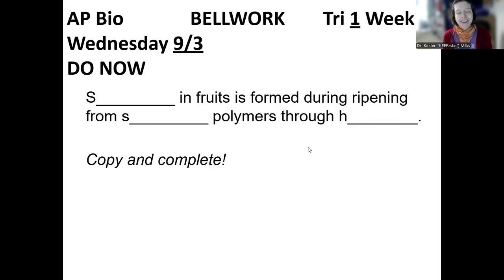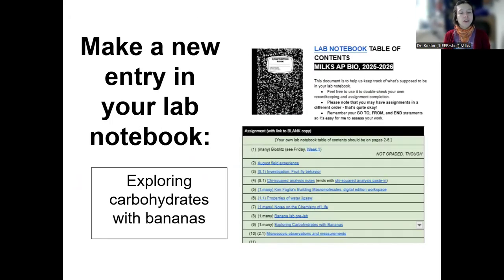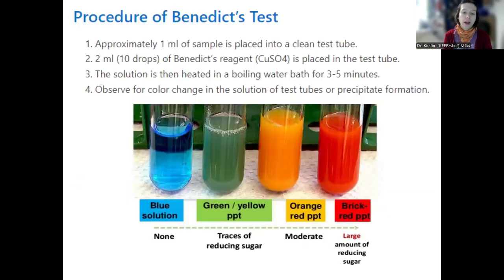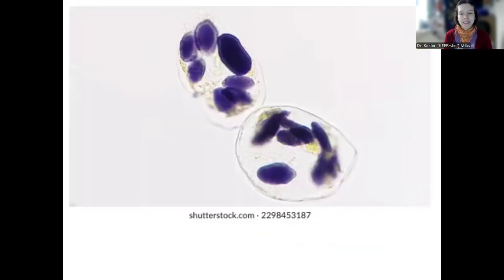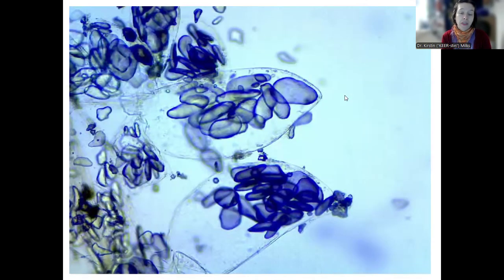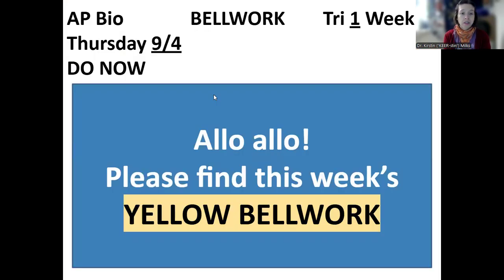Milks APBio 3Sept2025 daily video